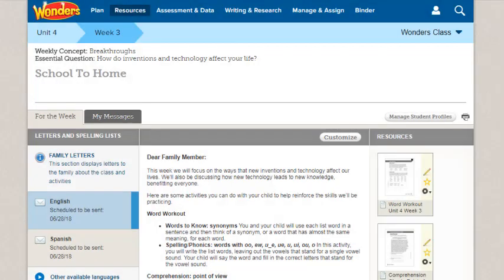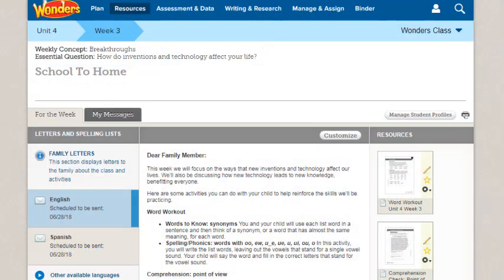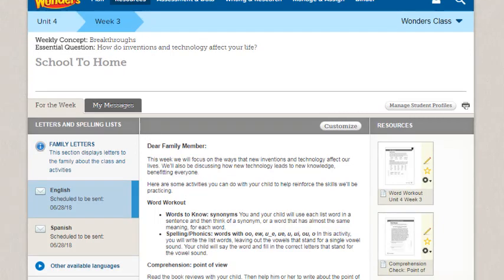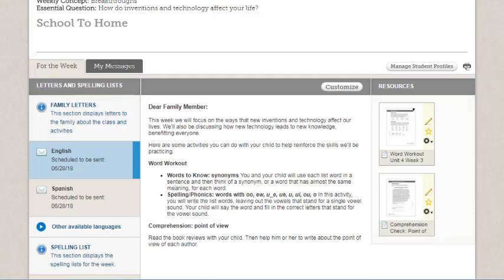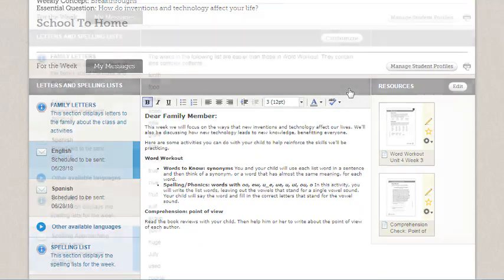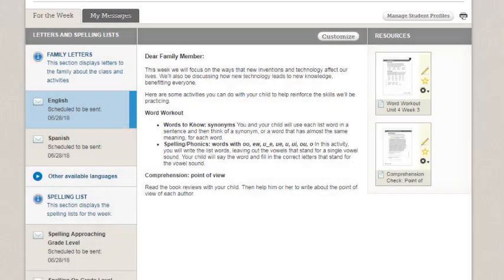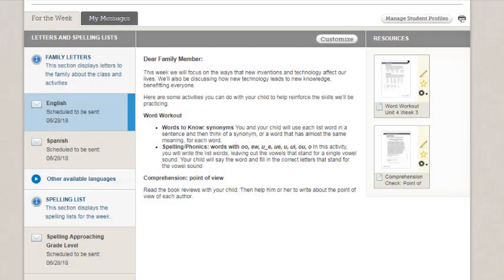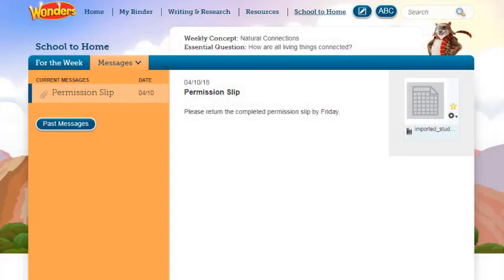Wonders 2020 - School to Home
This video explains how to use the different features on the School to Home page.